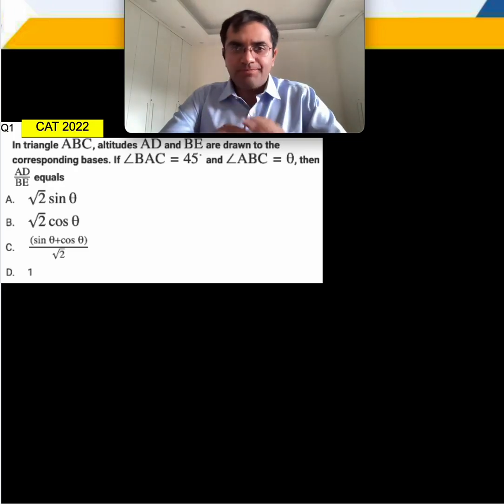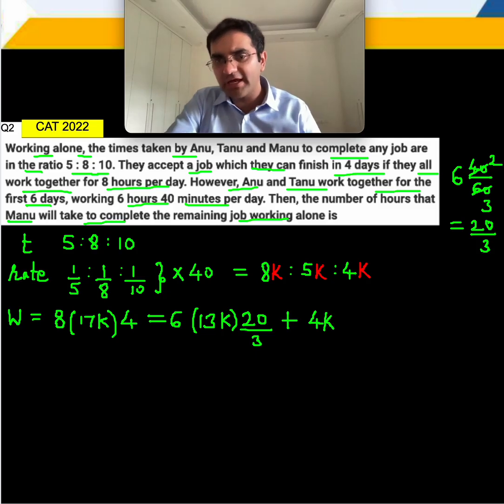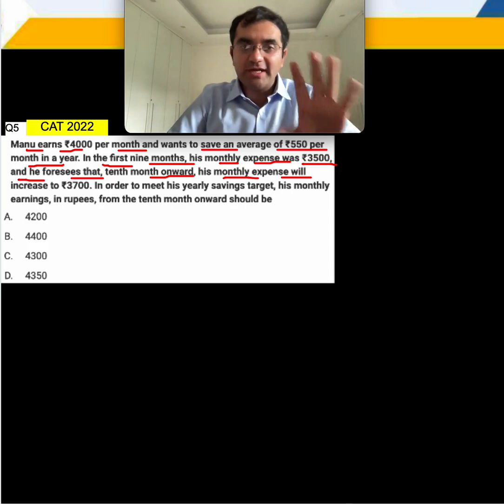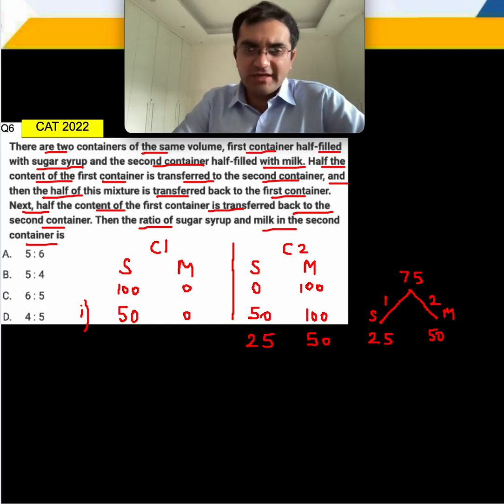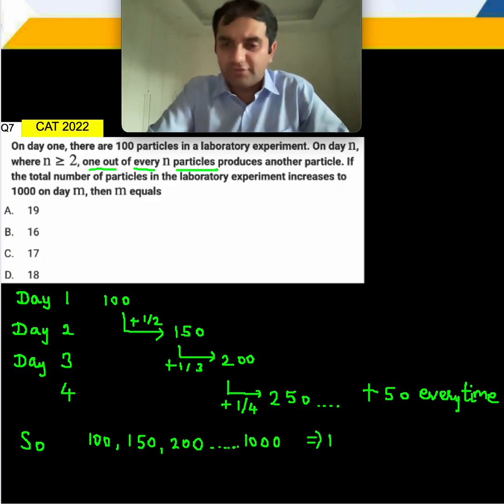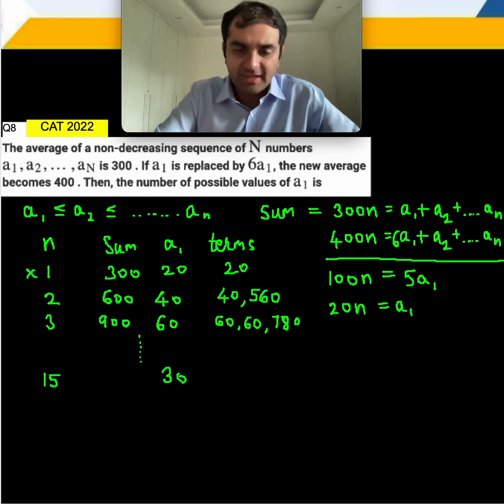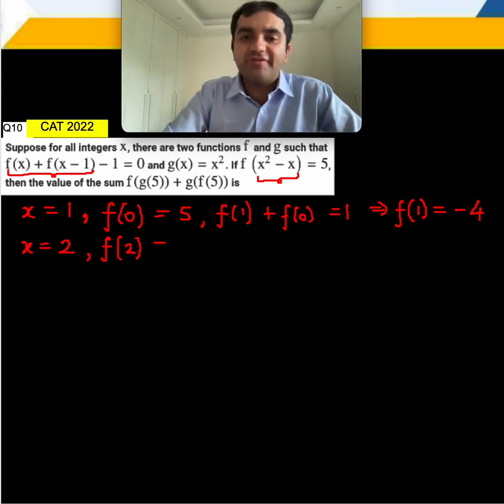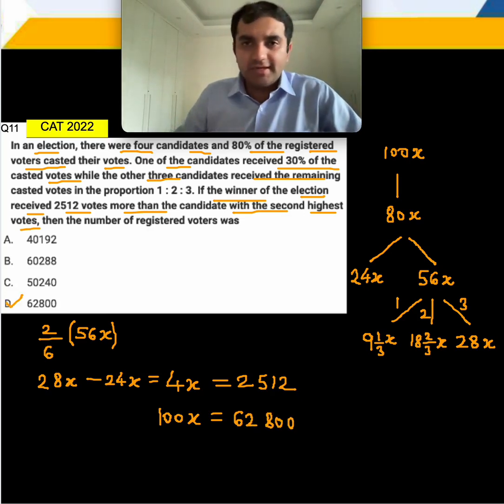CAT 2022 QA Solns | Slot 2 Part 1